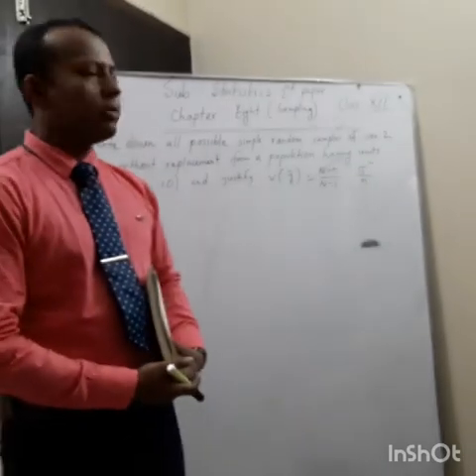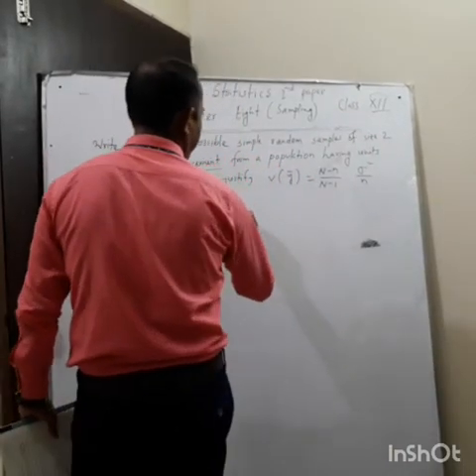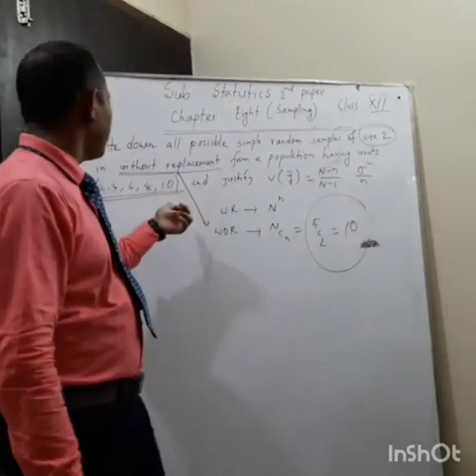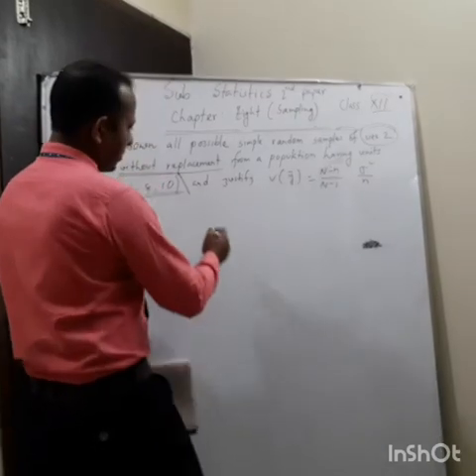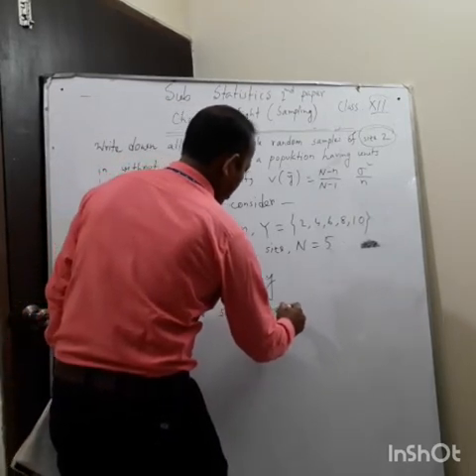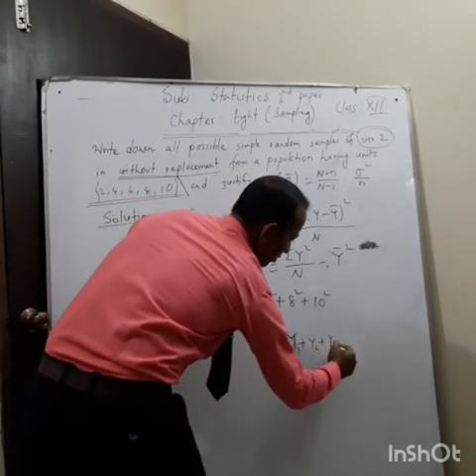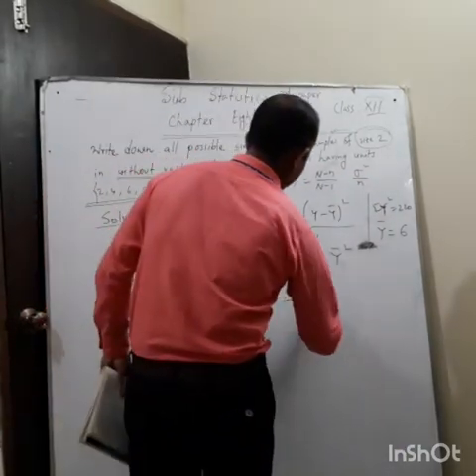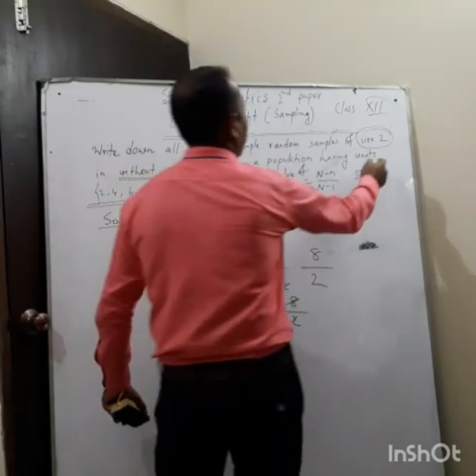Class: XII(EM), Statistics 2nd paper, chapter -08(Sampling), Lecture -03